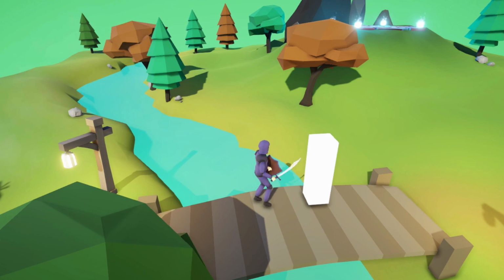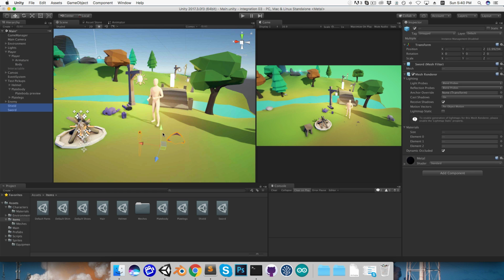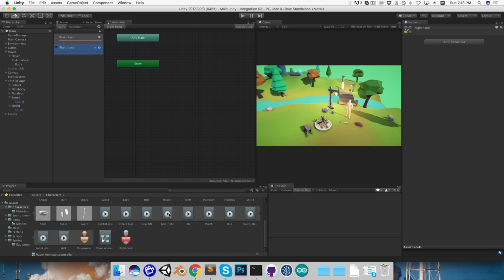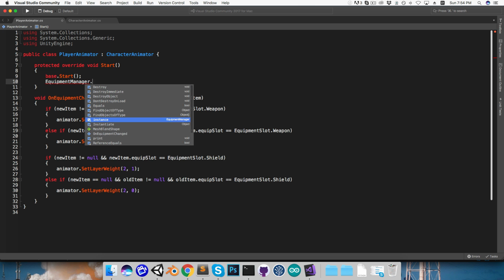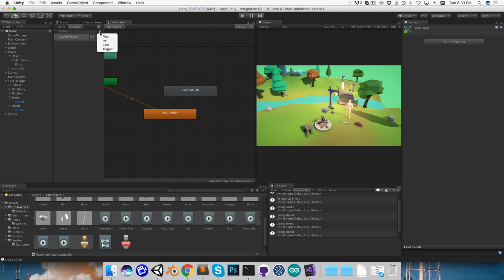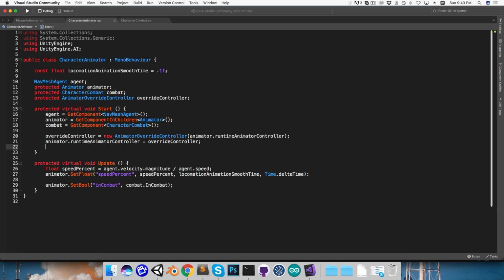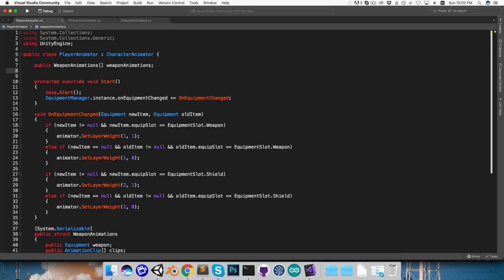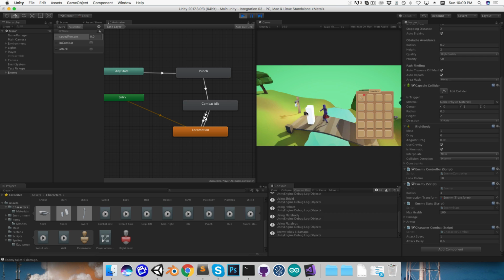INTEGRATION 03 - Making an RPG in Unity (E12)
In this episode we hook up the attack animations to the combat system.